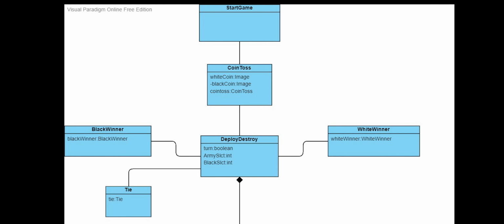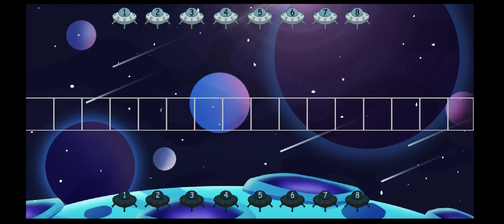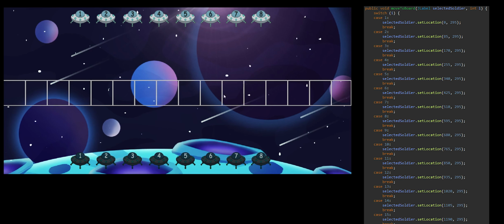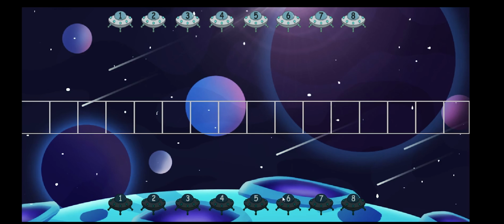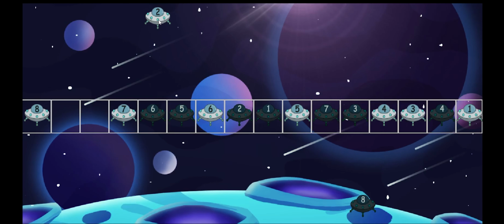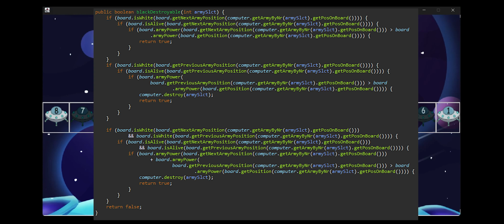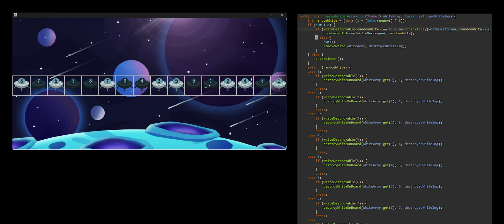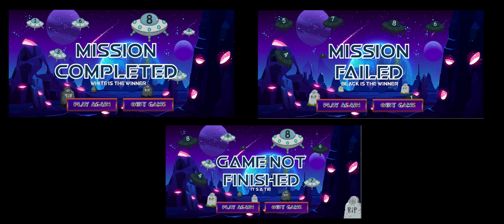DeployDestroy - Students of City College, University of York Europe Campus